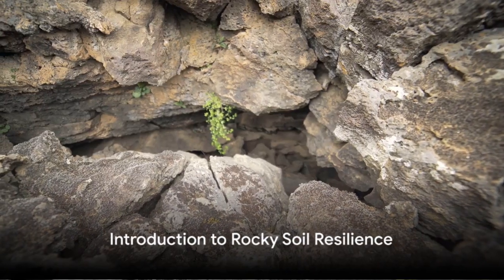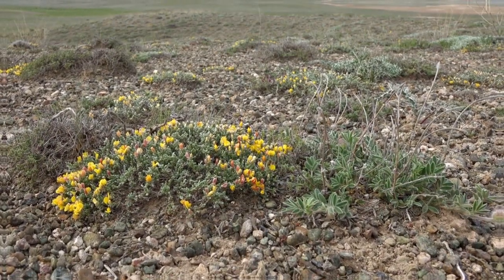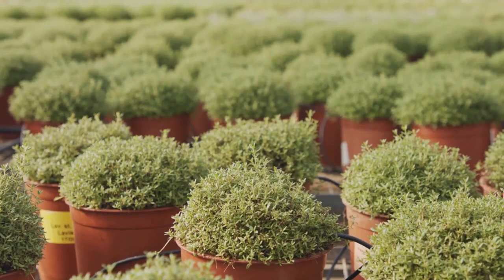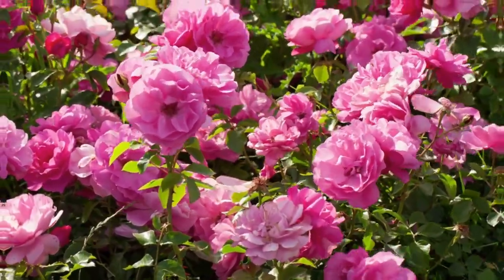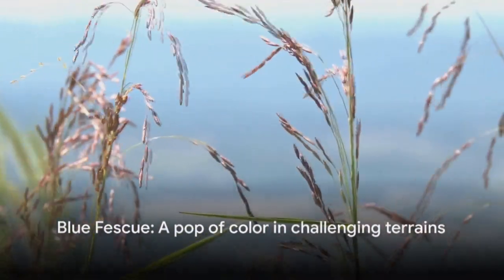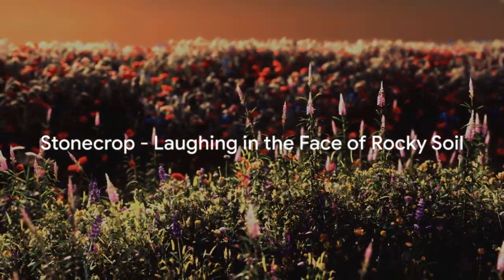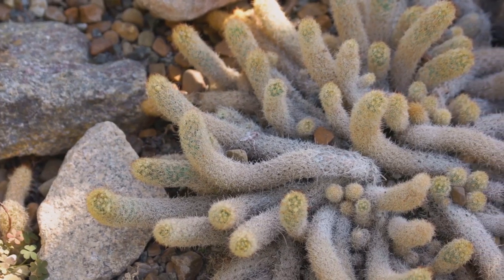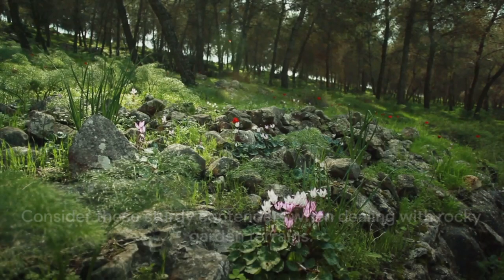Top 5 Plants for Rocky Soil Resilience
Unearth the secrets to cultivating a resilient garden in challenging rocky soil with our latest YouTube video, "Top 5 Plants for Rocky Soil Resilience." Join us on a journey where we explore nature's tough contenders that thrive in rocky landscapes, turning adversity into an opportunity for stunning garden displays.

Discover how these hardy plants not only survive but flourish in rocky soil conditions, adding texture, color, and character to your outdoor space. From the graceful yarrow to the rugged beauty of sedums, this video is your guide to creating a thriving garden in seemingly inhospitable terrain.

Learn expert tips on soil preparation, planting techniques, and maintenance, ensuring your garden becomes a haven for plants that embrace the rocky challenge. Whether you're dealing with rocky slopes or gravelly patches, these resilient plants are here to transform your landscape.

Watch now to embark on a rocky soil gardening adventure, where beauty meets toughness, and nature's resilience takes center stage.